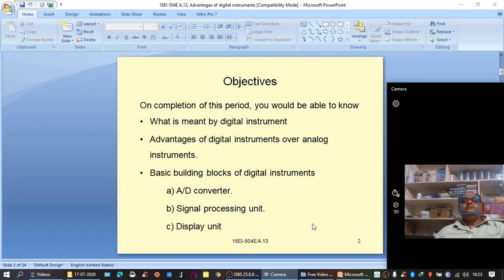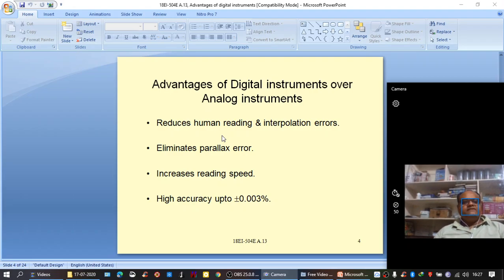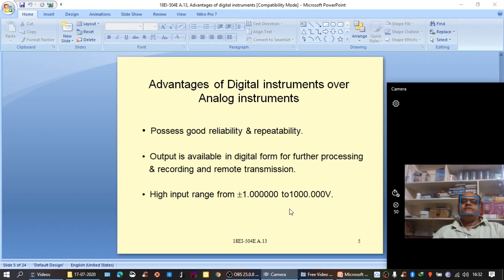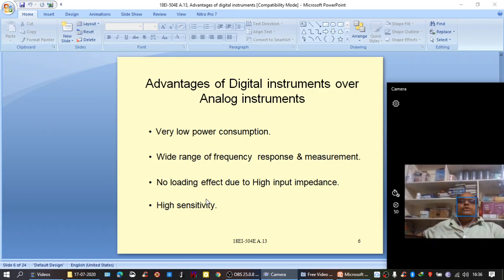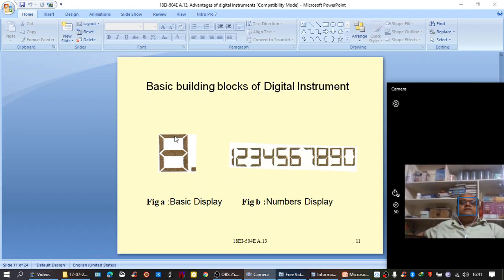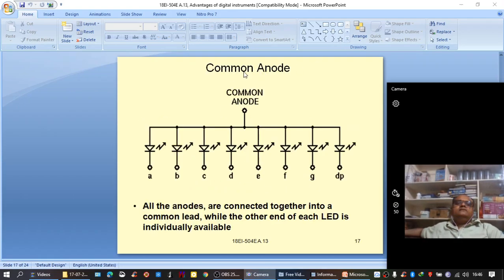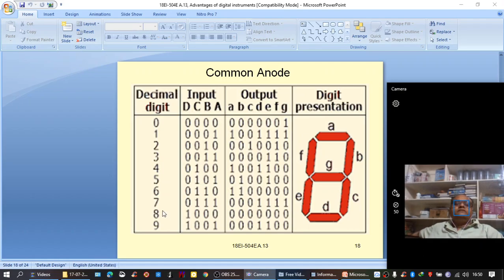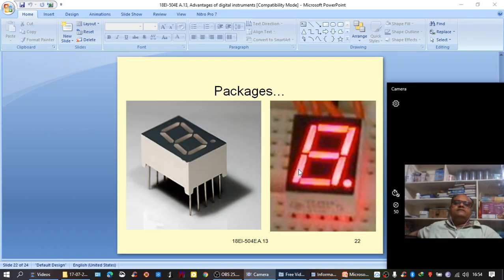024 Introduction to digital instruments